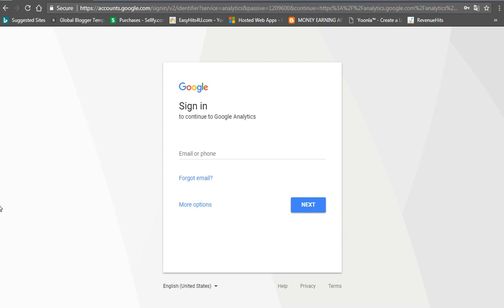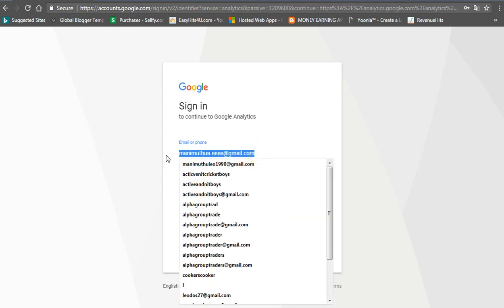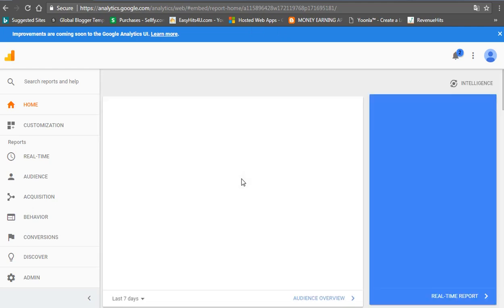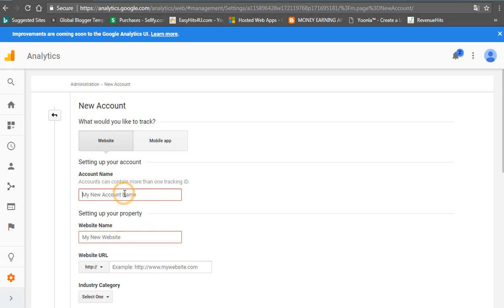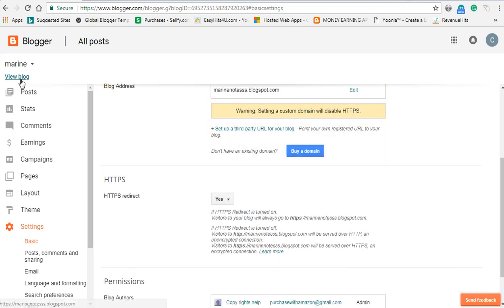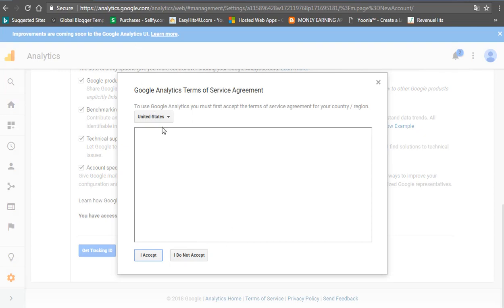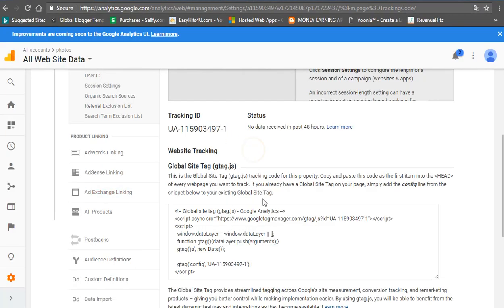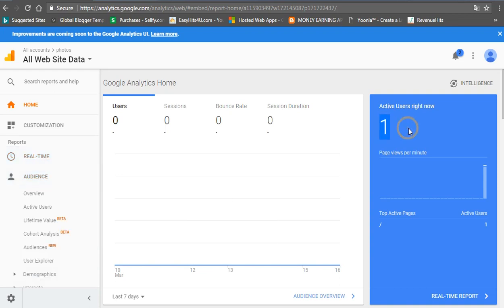How to activate Google analytics to blogger in Tamil கூகுளே அனலிடிக்ஸ் activate செய்வது எப்படி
1. Simple 'Amma' computer or Mobile is enough; which needs to be along with the operating system of windows7 or windows 10. If you are using mobile, we suggest you to use Desktop view.

2. Tamil is enough.

3. No Investment

4. You should have a bank account. (See our recommended bank for your adsense). SInce we have told, how bankers are cheating you and taking your money without informing you.

Step2: You just see as I have mentioned in the picture
Step3: Add your account name and website name. This name uses to find out the individual website when you add multiple websites in the same account.
Step4: Enter your URL… please select the appropriate http or https……for blogger select https. Before that do not forget to enable your free SSL.
Also see: How to enable SSL for Blogger
Step5: Select reporting time according to your country Click get tracking codes, which is available on downside.
Step6: Select your country and Accept terms and condition
 Step7: That all you get enter into new analytics dashboard
Step8: Copy the tracking codes which starts with UA” UA-115XXXXXXXX-1”
Step9: Come to your blogger dashboard
Step10: Go to Setting = Click others =Paste above code on that below mentioned column. Join With us In Facebook: WordPress + Blogger + Adsense full support

For Whatsapp adsense + blogger + WordPress help Android App Tutorial